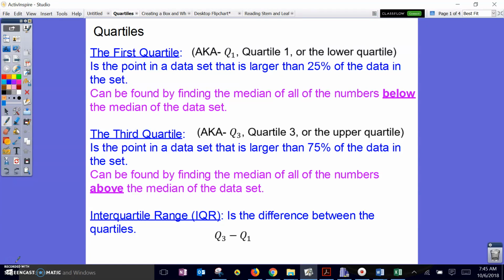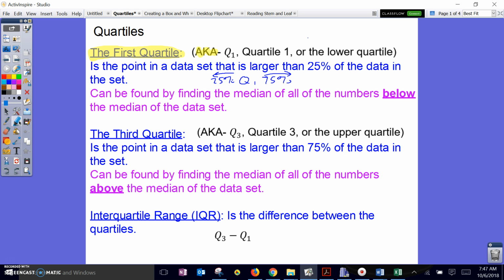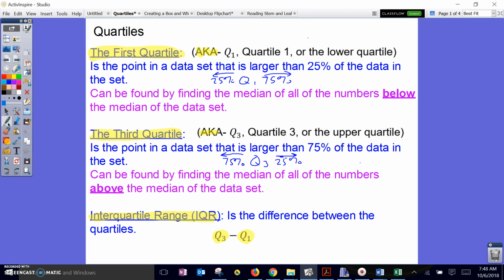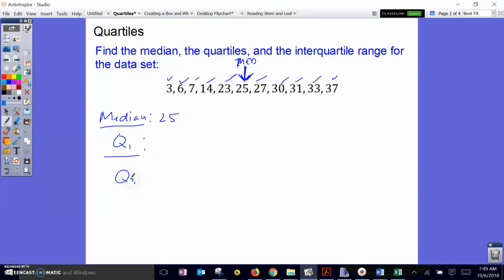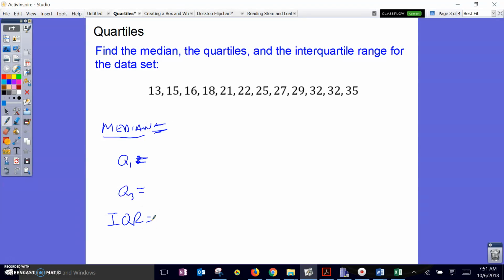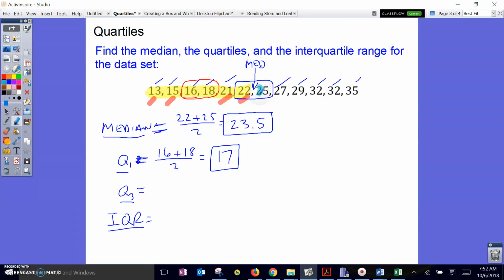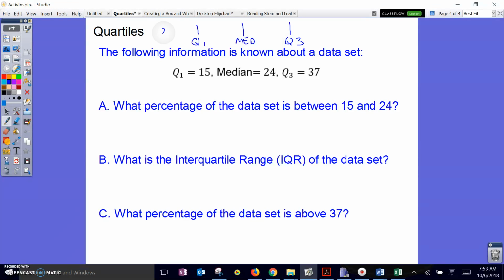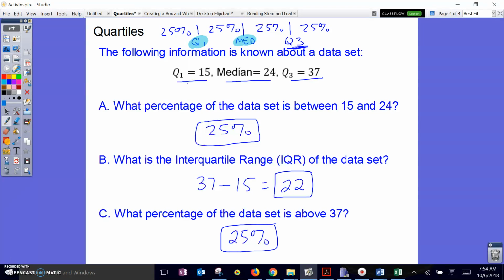Quartiles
It introduces what the first quartile, third quartile, and interquartile range are and how to calculate them. Additionally, it discusses how the quartiles and median subdivide a data set into groups containing 25% of the data. It then works through multiple examples related to these concepts.